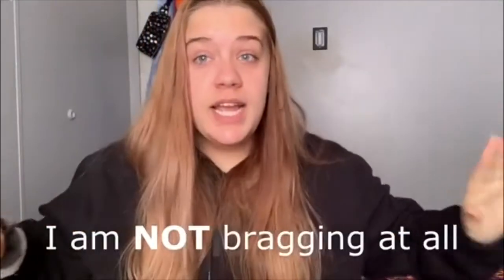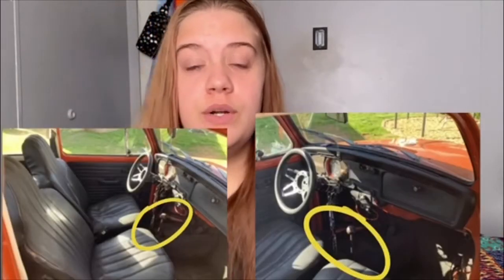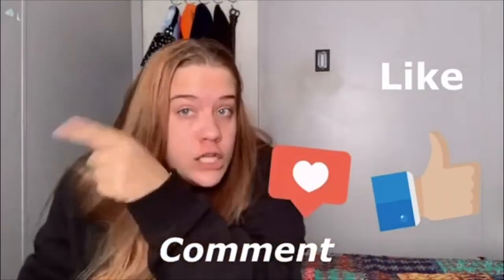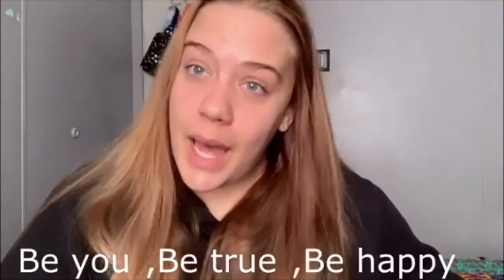I BOUGHT A CAR! /VW super Beetle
Hope you enjoyed this video if you did please like and subscribe and click the bell to notify you every time I post a new video to see sneak peaks follow me on my social media.